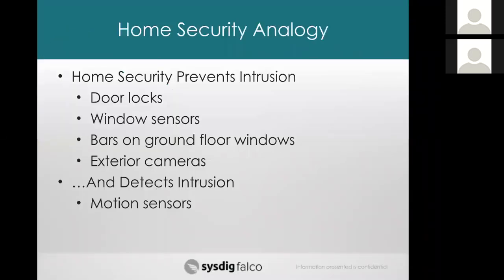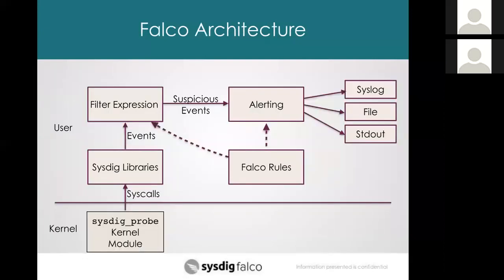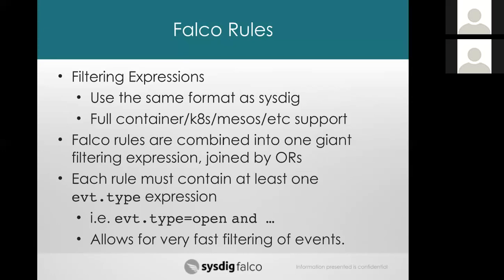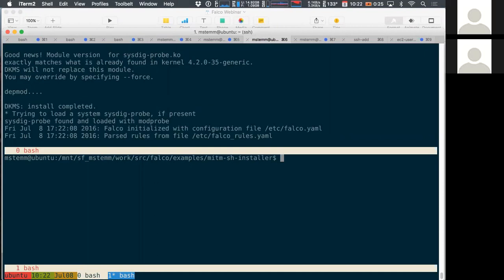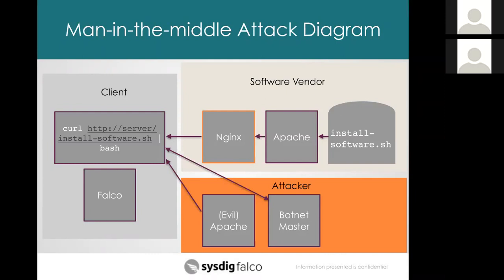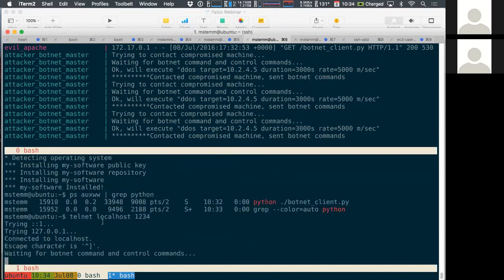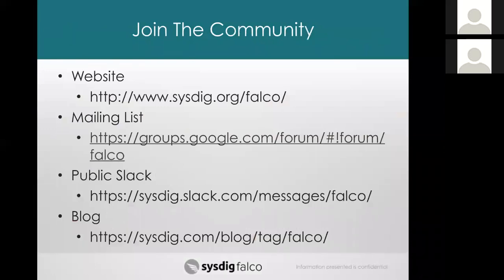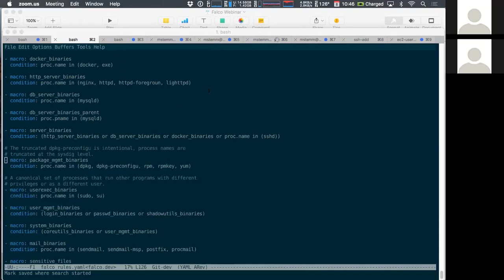Announcing Sysdig Falco: Open Source Docker Container Security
We are happy to announce the release of Sysdig Falco.  Sysdig Falco is an open source container security solution designed for behavioral anomaly activity detection.  With Sysdig Falco you can continuously monitor and detect container, application, host and network activity... all in one place, from one source of data, with custom rules.

Watch this as we explain the Sysdig Falco architecture and a live demo of how Sysdig Falco can we used for security for containers such as docker.

Mark Stemm (mstemm - GitHub) is a Software Engineer with 20 years experience using data and analysis to solve hard problems and build great products. He has a B.S. in Mathematics/Computer Science from Carnegie Mellon University and a M.S. and Ph.D. in Computer Science from the University of California, Berkeley. He's worked at Fast Forward Networks/Inktomi on the first generation of internet-based live video broadcasting, at Cloudmark building the world's leading email anti-spam platform for ISPs and mobile providers, and at Jut building a streaming data analysis and visualization platform. Mark currently works at Sysdig on the open source product Falco, a behavioral activity monitor with full support for containers.